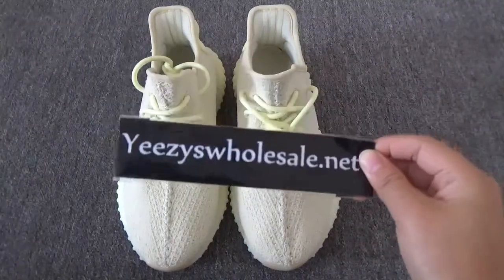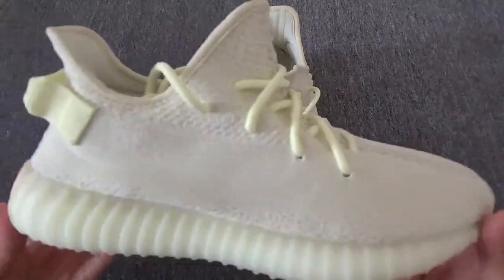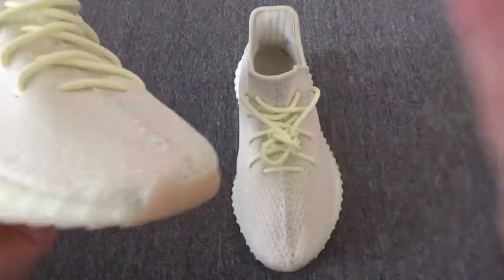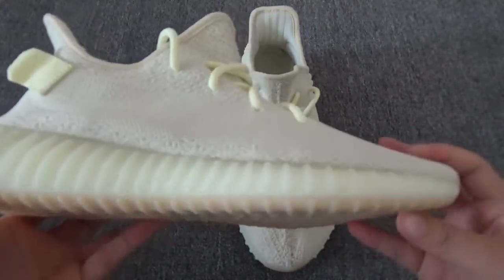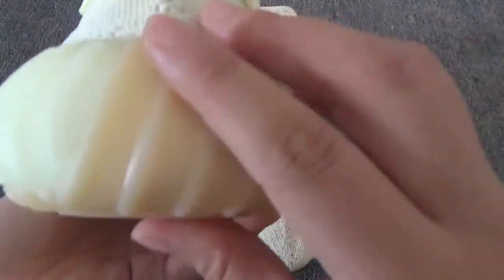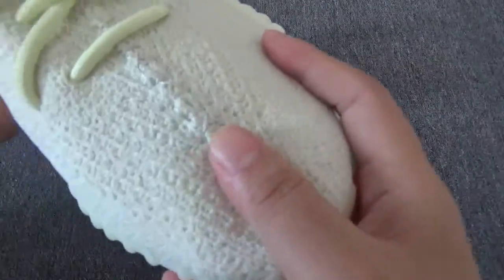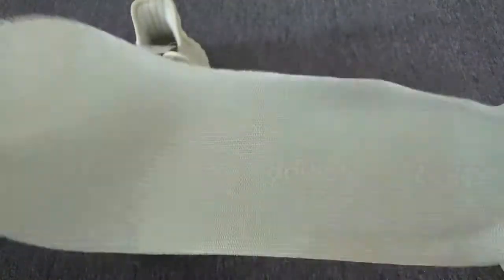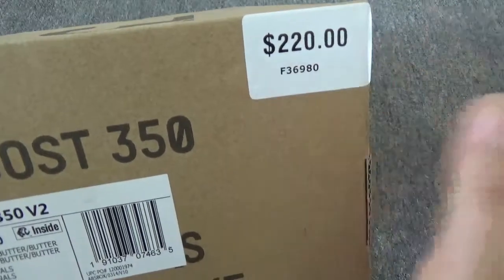YEEZY 350 BOOST V2 "BUTTER" FROM YEEZYSWHOLESALE.NET